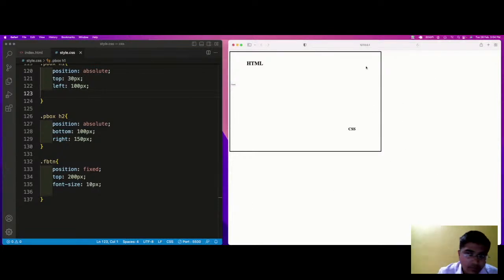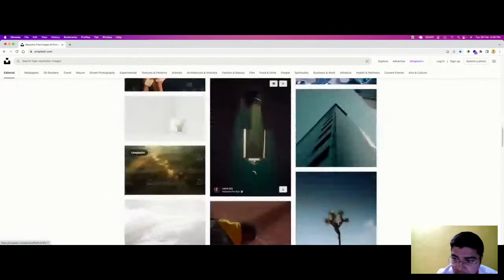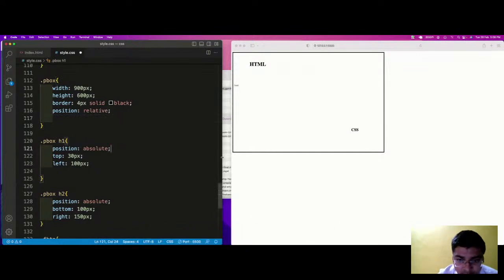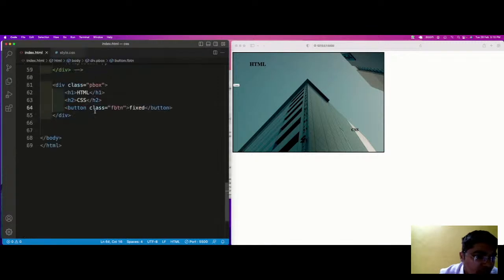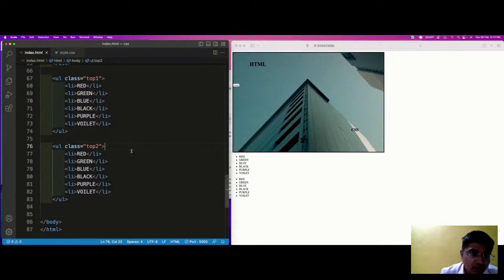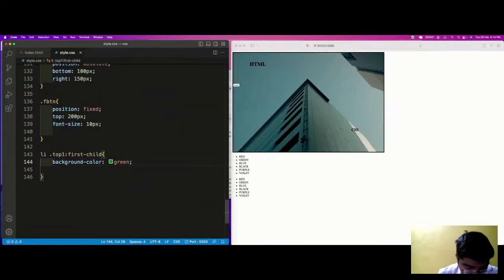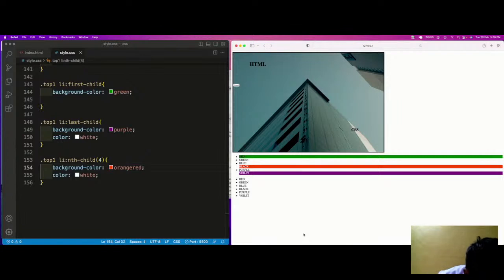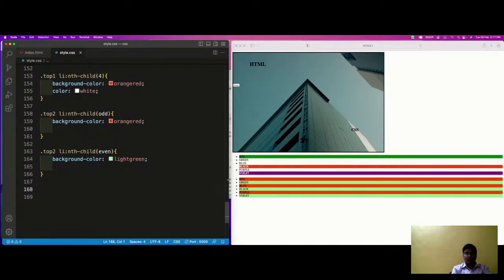🔴 CSS Beginner to Advanced | Day 2